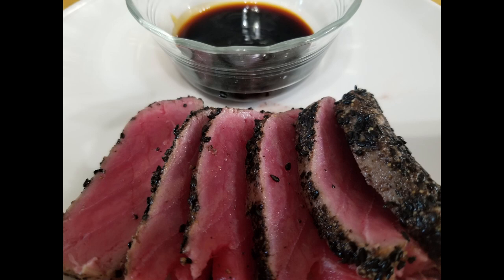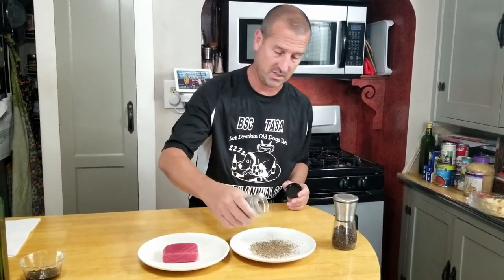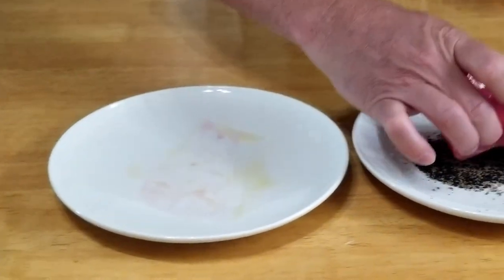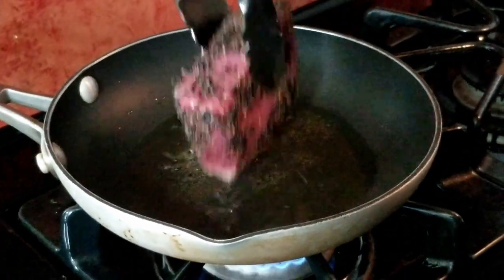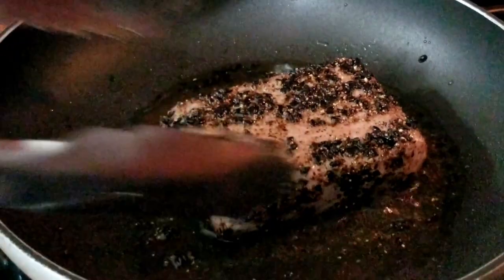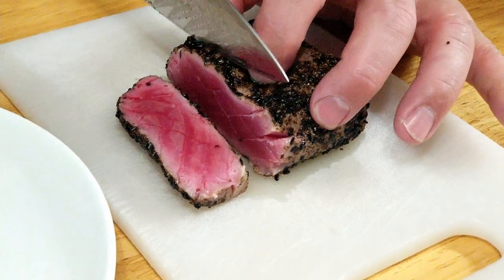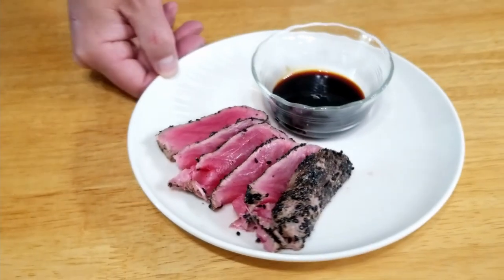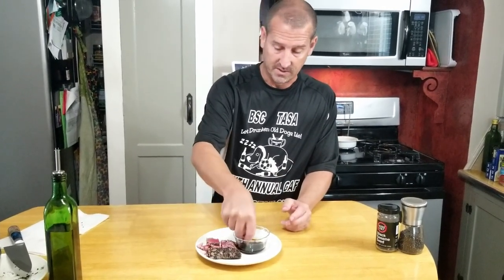Sesame Seared Bluefin Tuna How to make Sesame Seared Tuna - Peppered Bluefin Tuna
How to make Sesame Seared Tuna -  Peppered Bluefin Tuna - Ahi Tuna - Salmon

Sesame Seared Tuna Recipe
Start with Sushi grade Ahi Tuna - Bluefin Tuna - Yellowfin Tuna - Salmon
Let set to room temperature.
Spread crushed black pepper and raw(untoasted) sesame seeds on a plate and mix
coat all side of tuna or salmon with the black pepper mix
Sear all sides in pan of olive oil for 10-30 seconds per side depending on how cooked you want it.

Let cool slightly
Slice thin and enjoy with your favorite sauce.

Eel Sauce / Nippon Shokken / The Authentic!

Professional Salad Shooter Electric Slicer/Shredder

Seasonings
Lawry's Seasoned Salt
Lawry's Garlic Salt - Course Ground with Parsley
Trader Joe's Onion Salt

Specialty Items
Buon Vino Mini Jet Filter

Sushi Cookbook for Beginners:
100 Step-By-Step Recipes to Make Sushi at Home

Morel Habitat Kit